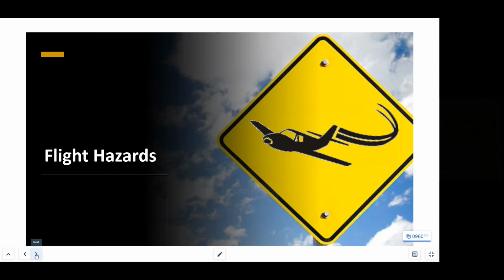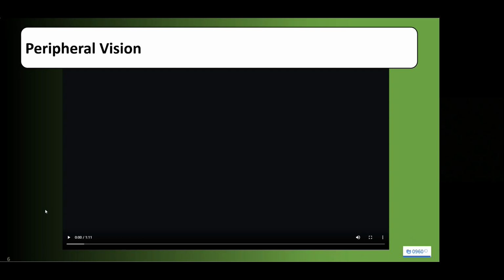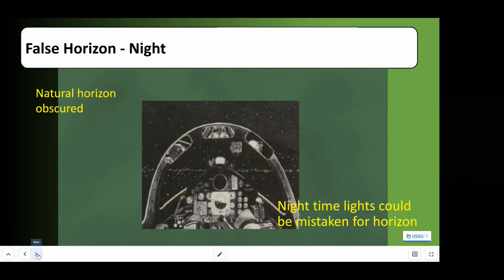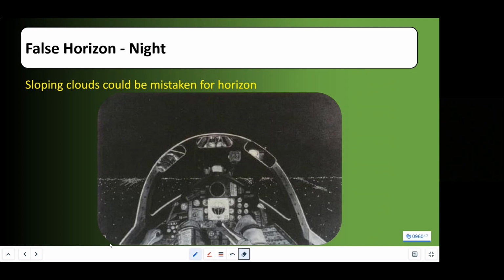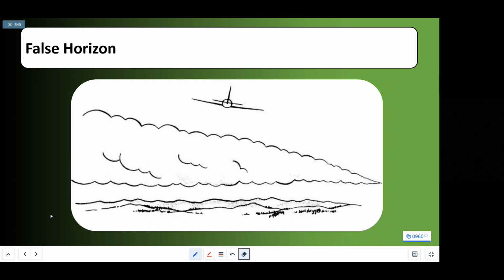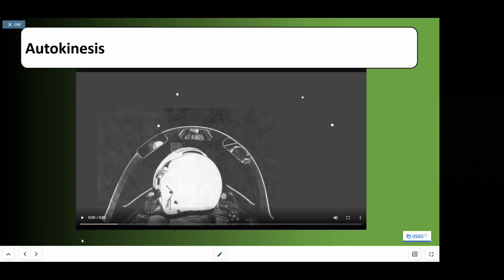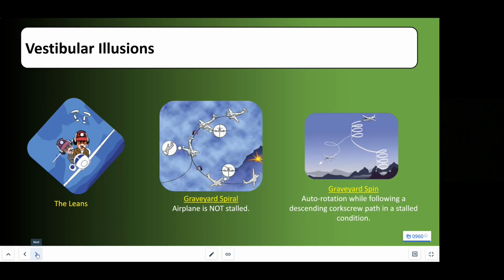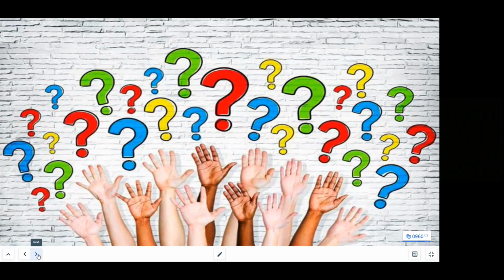Lesson 02 Part ii Illusions